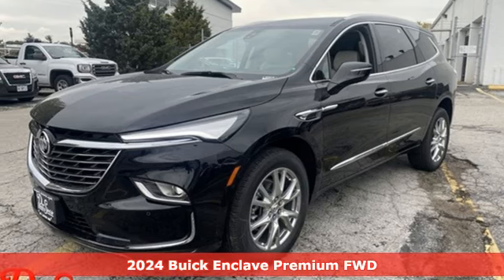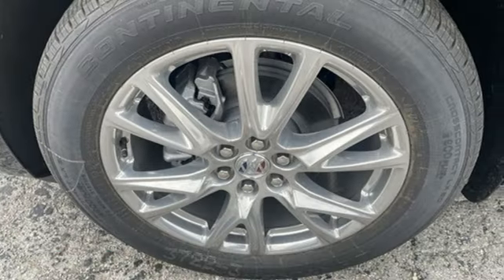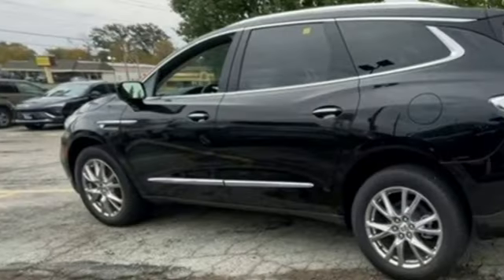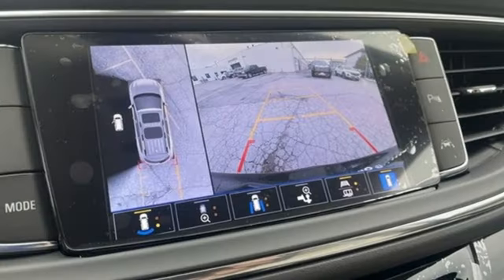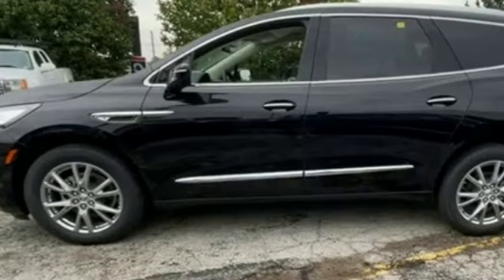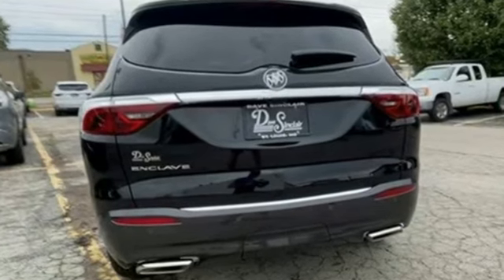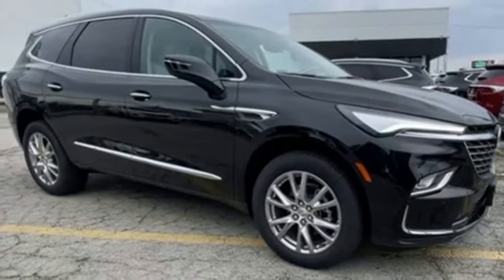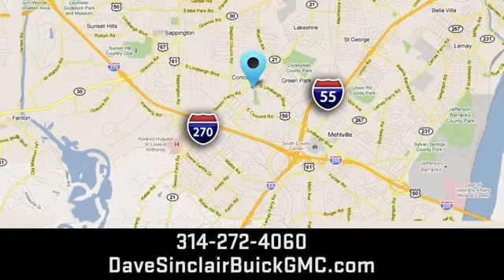New 2024 Buick Enclave Saint Louis, MO B240135 - SOLD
Year: 2024
Make: Buick
Model: Enclave
Trim: Premium
Engine: 3.6L V6 / SIDI / VVT stop/start
Transmission: Automatic
Color: Ebony Twilight Metallic - Black
Interior: Whisper Beige seats with Ebony
Stock #: B240135
VIN: 5GAERCKW1RJ119800
Ebony Twilight Metallic 2024 Buick Enclave Premium Group FWD 9-Speed Automatic 3.6L V6 SIDI VVT FWD.brbr18/26 City/Highway MPGbrbrbrThe dealer has added these accessories to this vehicle:br - Custom Painted PinstripebrThe dealer has added these accessories to this vehicle:br - Custom Painted Pinstripe - Custom Painted Pinstripe. ($199) Price includes $199 in dealer added accessories. PRICING DISCLOSURESbrThe listed Prices do not include additional fees and costs of closing, including government fees and taxes, any finance charges, any emissions testing fees or other fees. All prices, specifications and availability subject to change without notice. Contact dealer for most current information. Quoted prices include current cash rebates. Additional Administrative surcharge of $565.00 will be applied at time of purchase. Due to the volatility of Factory and Dealer Discounts, and the changes that occur within the month, our pricing is subject to change without prior notice. However, the terms of this offer remain valid to the end of this business day. Not everyone qualifies for all incentives including Conquest, Loyalty, Select Nameplate and Down Payment Assistance. For a complete breakdown of all incentive requirements or call for details. Out of town purchasers who do not plan to arrange financing with one of our lenders, must arrange for a wire transfer of funds - CALL FOR DETAILS.

Address:
5655 S Lindbergh Blvd